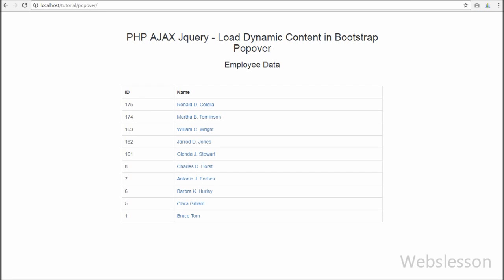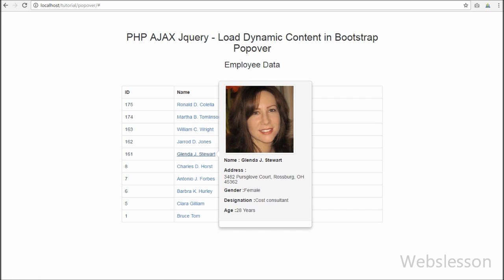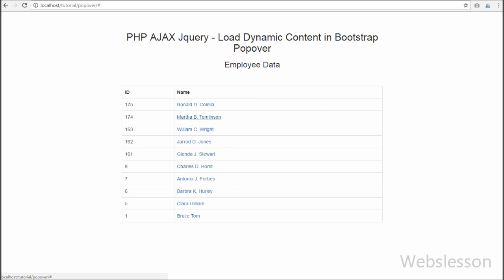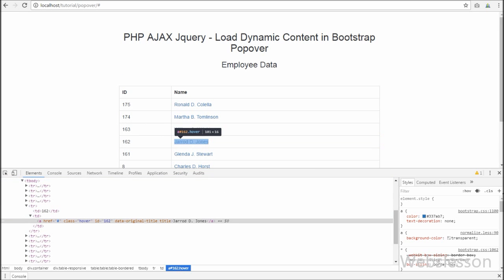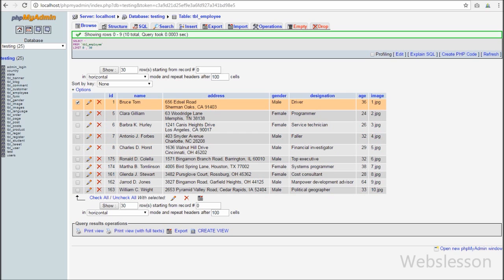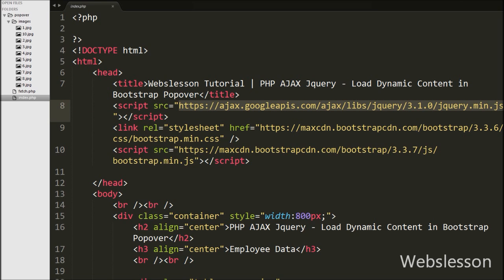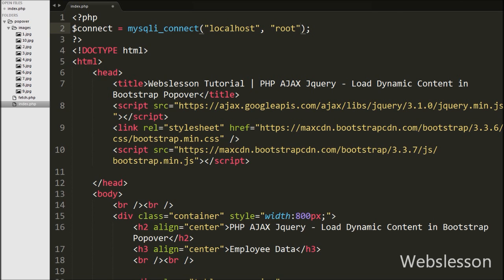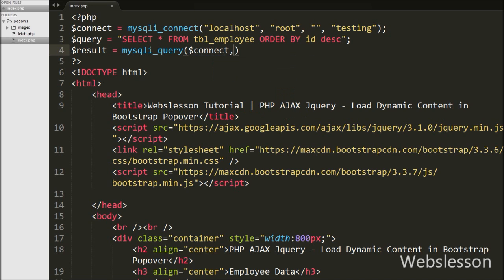PHP AJAX Jquery - Load Dynamic Content in Bootstrap Popover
How to load dynamic content in Bootstrap Popover by using Ajax with Jquery PHP. Load a Bootstrap popover content with AJAX. Twitter Bootstrap Popover with dynamically generated content via ajax with JQuery PHP Mysql. Twitter Bootstrap Popover and AJAX with Jquery PHP Mysql. Can I use dynamic content in a Bootstrap popover with help of Jquery with Ajax PHP. Loading the Content for a Bootstrap Popover via AJAX. Source Code